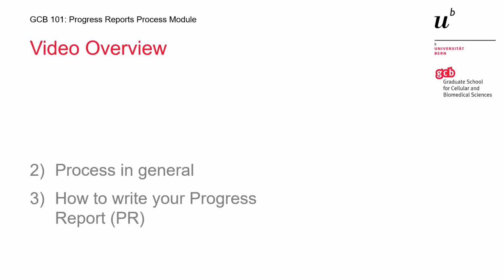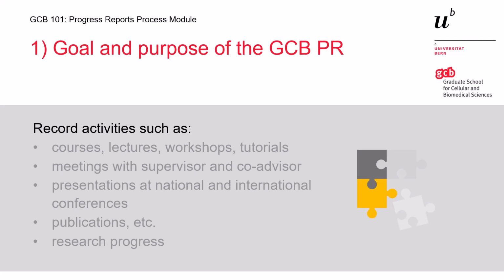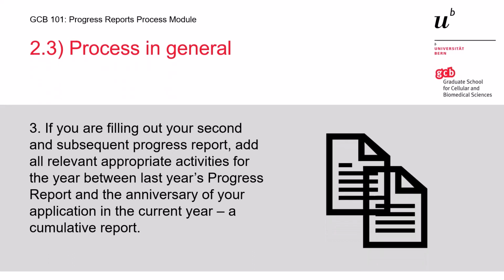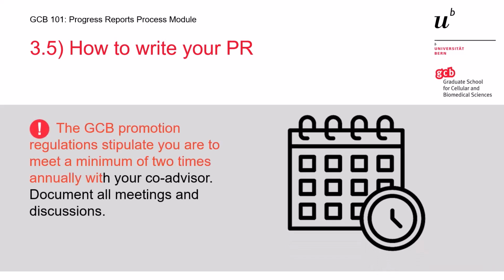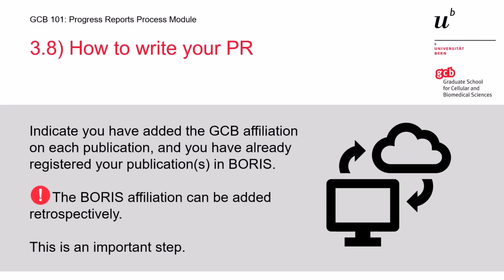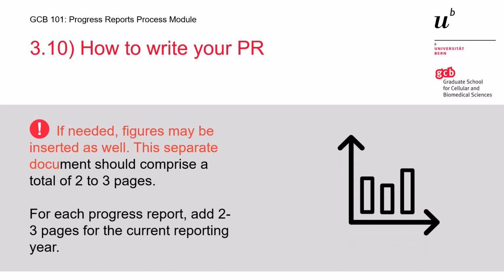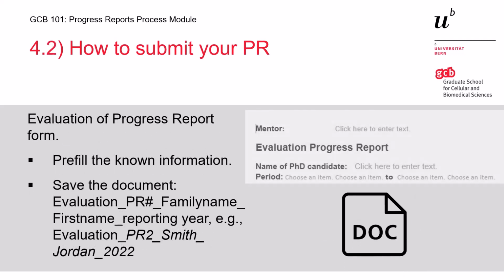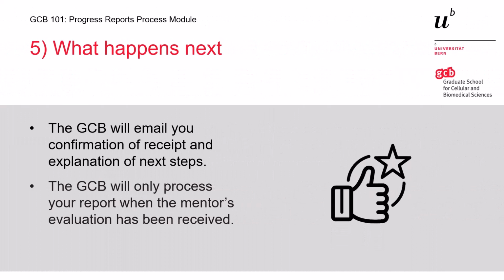Progress Report Tutorial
In this explanatory video, we will be guiding you through the GCB Progress Report in five steps. In Step One, we talk about the goal and purpose of the GCB Progress Report. In Step Two, we explain the process in general.
In Step Three, we show you how to write your Progress Report. In Step Four, we instruct you on how to submit your Progress Report. And in Step Five, we explain what will happen once you have submitted your Progress Report.
We hope you find this video helpful. Please also refer to the GCB Progress Report Checklist which you can find on our GCB website or in GCB 101 Progress Report Module on ILIAS.